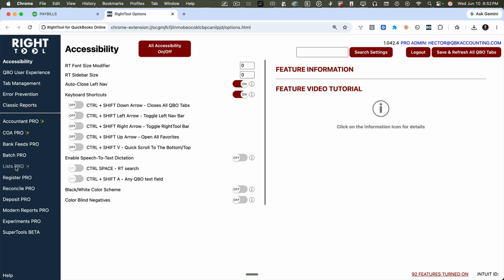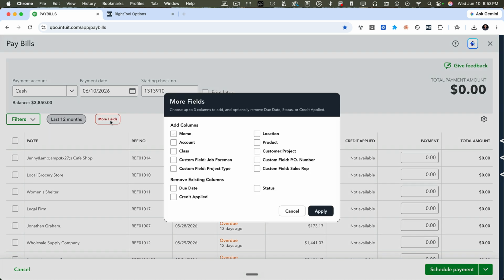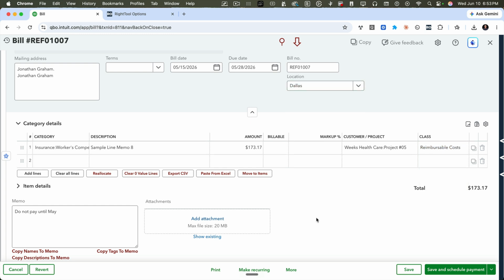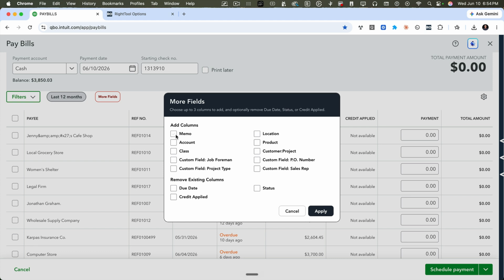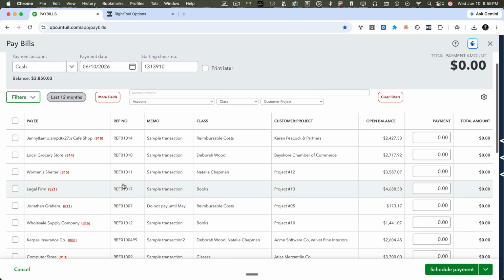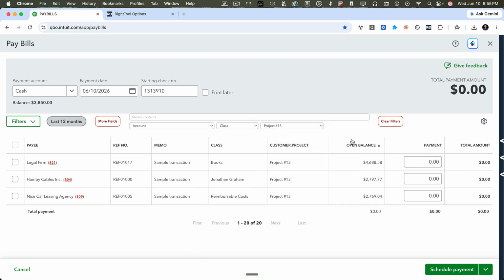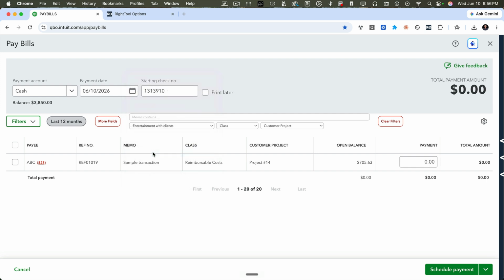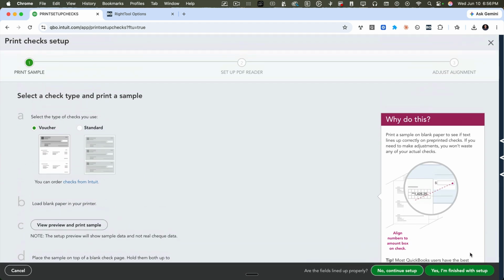RightTool PRO: Bill Payment Screen Enhancements